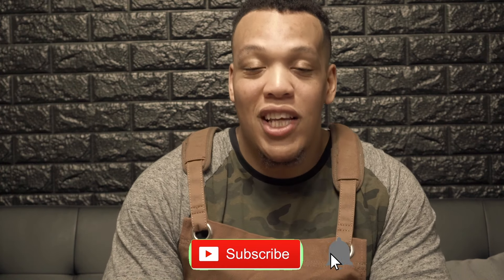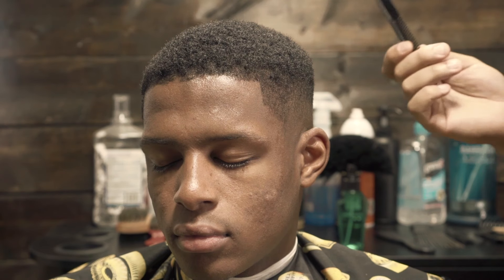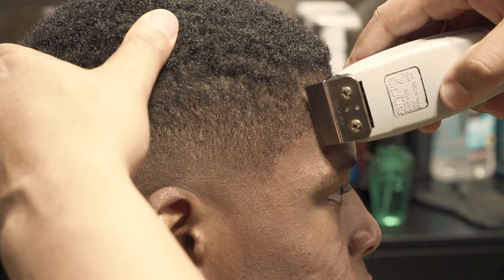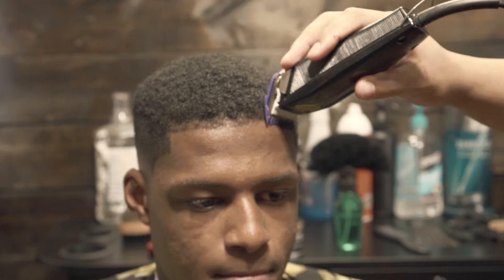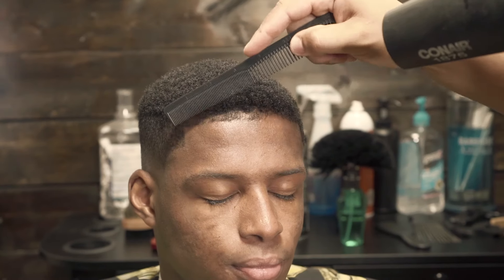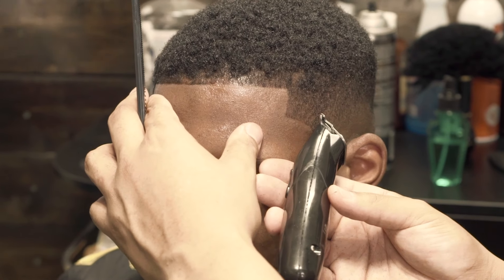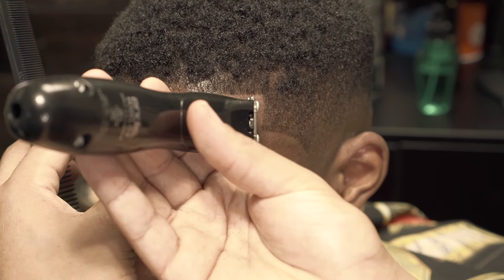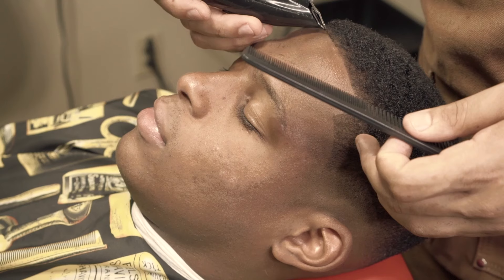THE BASICS OF GIVING A LINEUP: Simple and Easy approach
Shop the Barber Style Directory Amazon store for your barber supplies:

This video explains the basics of giving a lineup with a simple and easy approach.